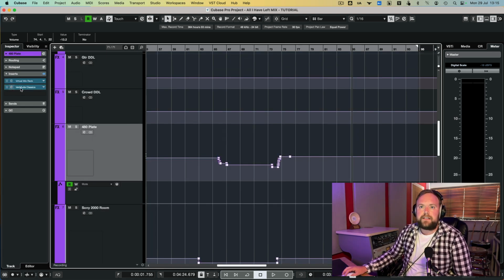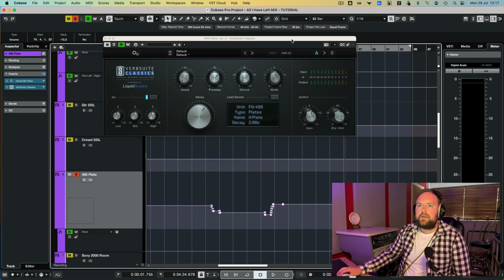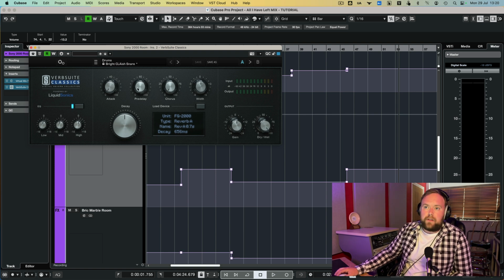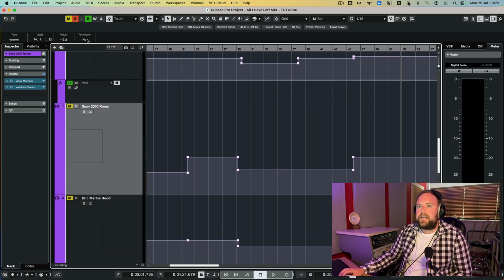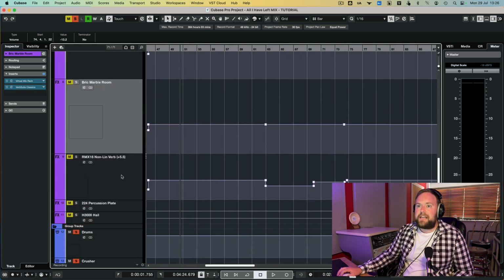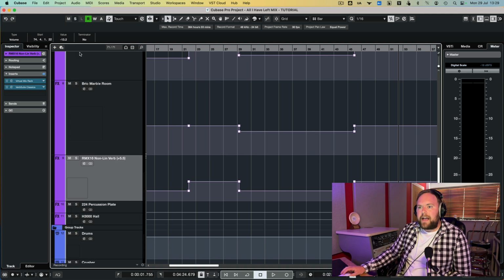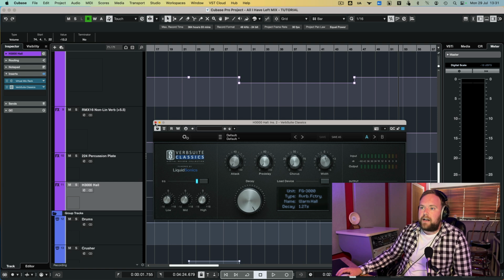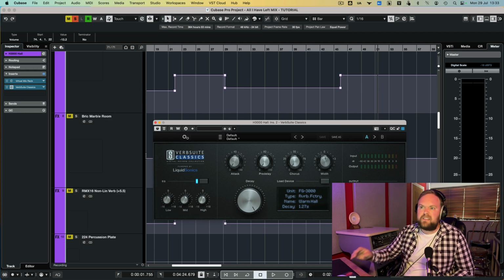Using Different Reverbs For Better Mixes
0:00 Intro
0:18 Song demonstration
1:13 480 Plate Reverb
3:45 Sony 2000 Room Reverb
5:52 Bricasti Marble Room Reverb
7:00 RMX16 Gated Reverb
8:26 224 Percussion Plate Reverb
9:27 H3000 Hall Reverb
11:20 28 Day Release Roadmap

DAW / Program I Use:
Cubase Pro

Vocal Chain:
Mic - U47, WA251, AKG414, WA84
Preamp - Neve 1073, TB12
Compressor - LA2A, 1176 (Rev A & D)
I/O - Lynx Aurora (n)

Adam Fiasco's channel is dedicated to helping Pop, Rock and Country artists.

My Gear:
DAW: Cubase 13 Pro
Desk: Zaor Onda Angled
Main Microphone: U47, WA251
Monitors: Focal Solo6 Be
Interface: Lynx Aurora (n)
MIDI Keyboard: M-Audio Hammer 88
Guitars: Fender American Stratocaster, Fender Standard Telecaster, Gibson Les Paul Studio, Epiphone Les Paul Custom, Fender Precision Deluxe Bass, Taylor 814ce, Martin DC1e
Preamps: Neve 1073DPD, TB12
Extra Microphones: AKG 414, WA87, WA84, SE VR1, Shure SM57

In this video I explain how different types of reverb can add different elements to your mixes to improve them, make the sound bigger and more interesting for the listener.

I talk you through all of the different reverbs I have on my mixing template, what tracks I run through them and how you can implement them in your mixes.